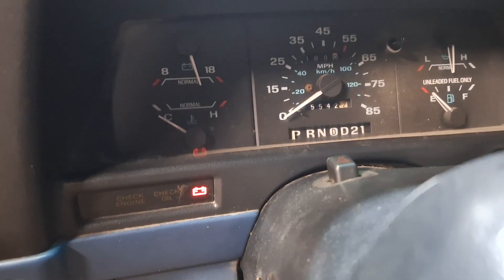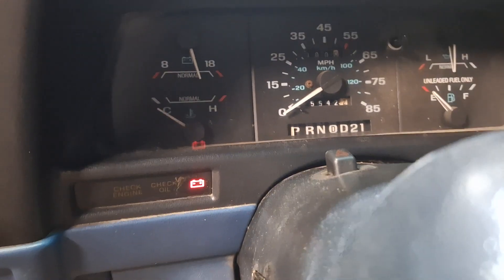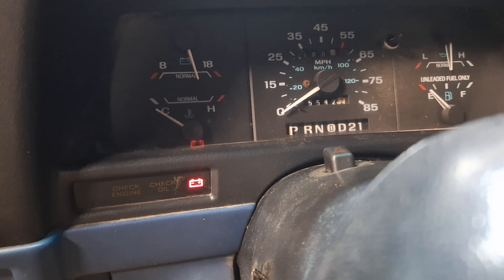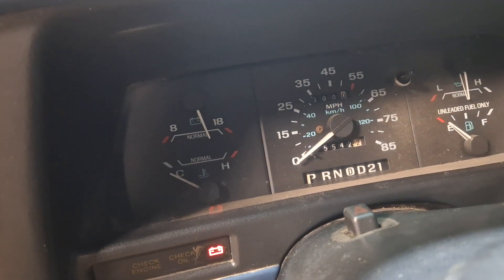The belt is on